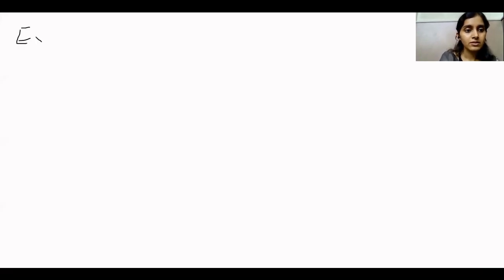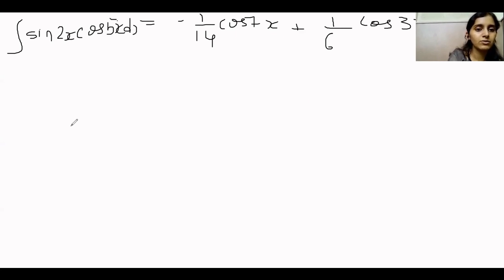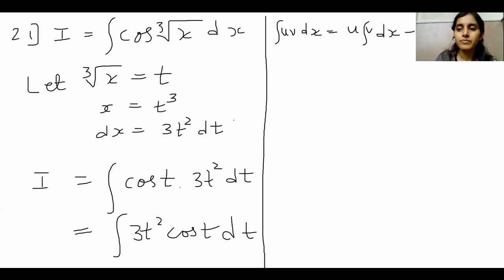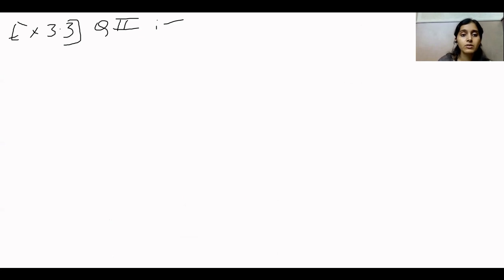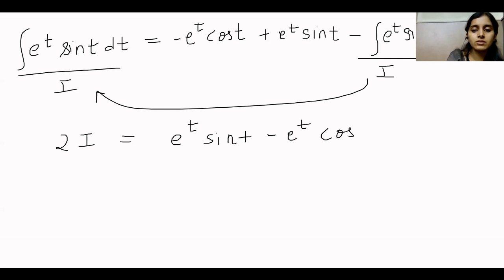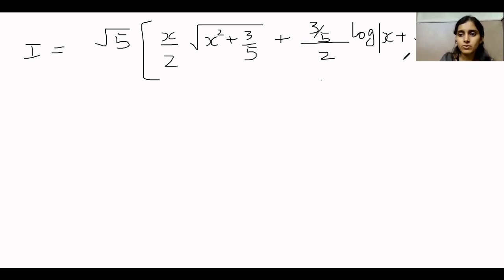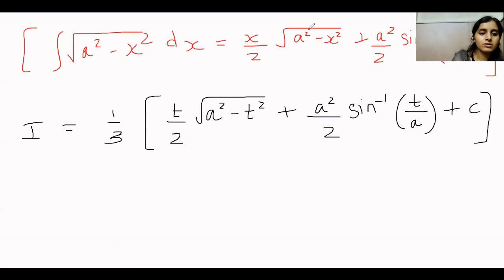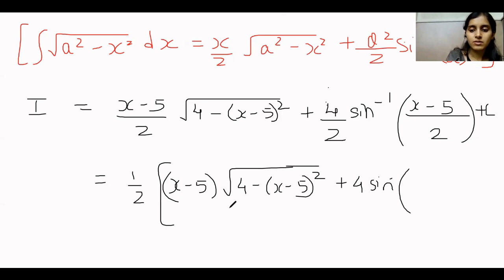MATHS LECTURE 83